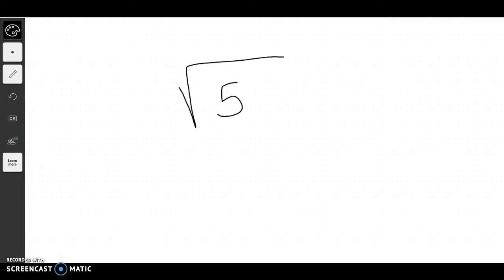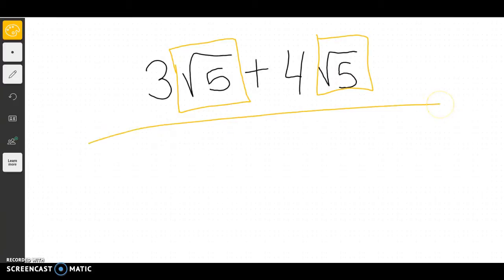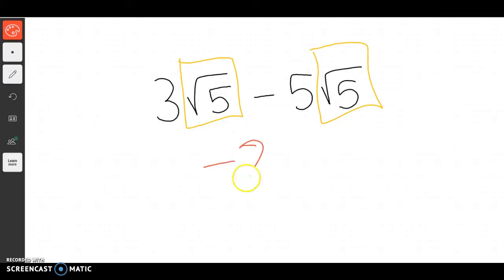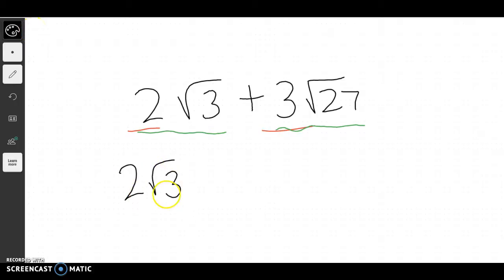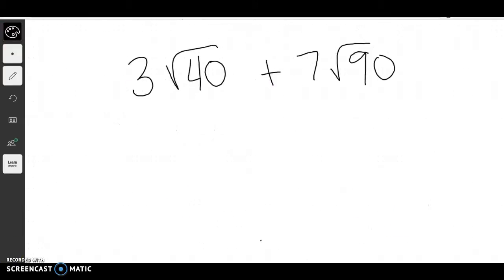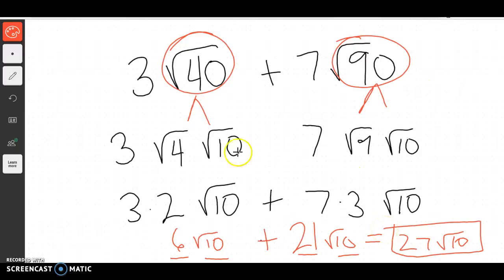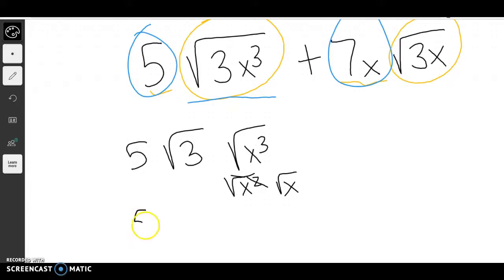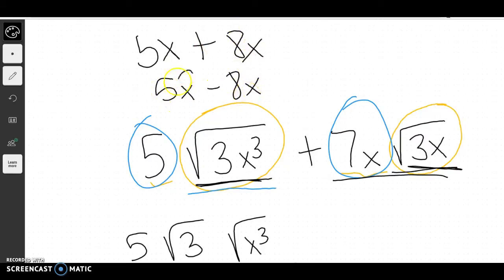3.3 adding and subtracting radicals